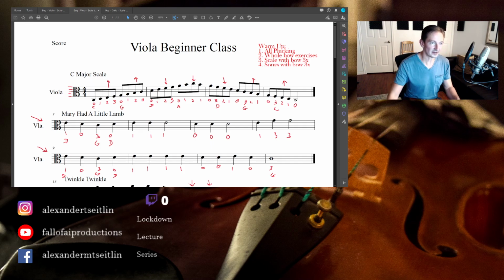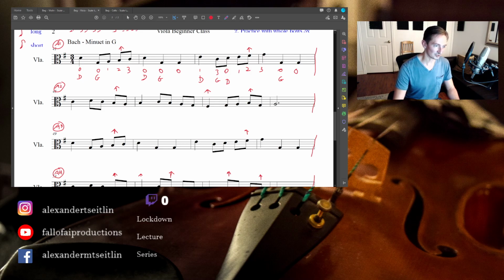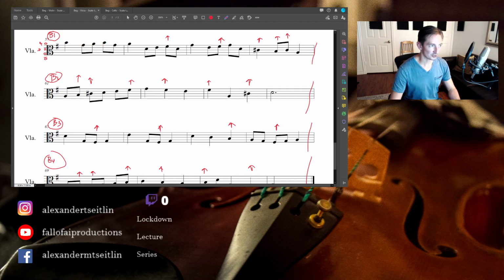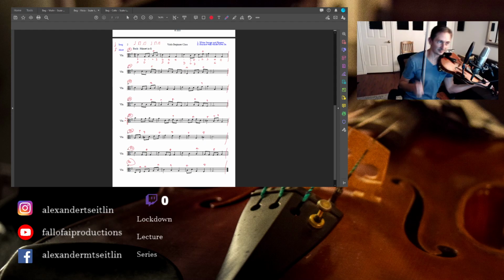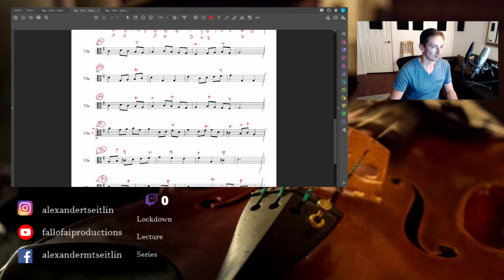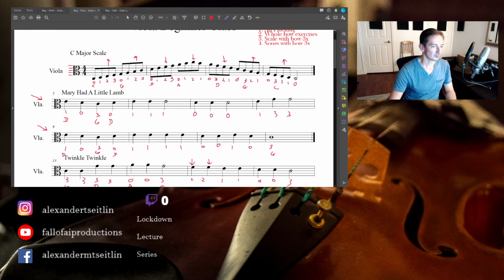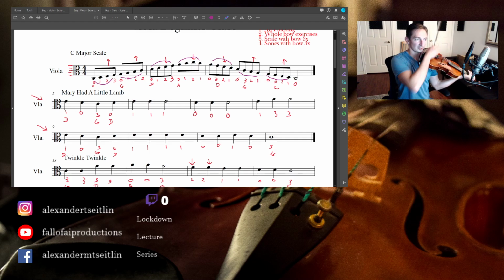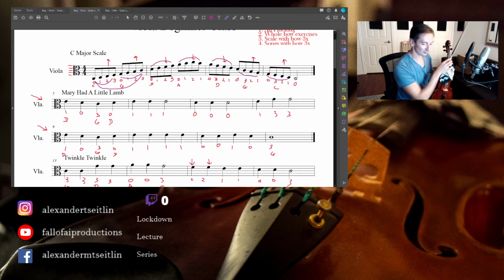Lockdown Lecture Series - Beginner Viola - Lesson 7